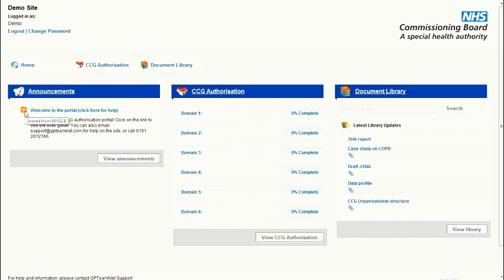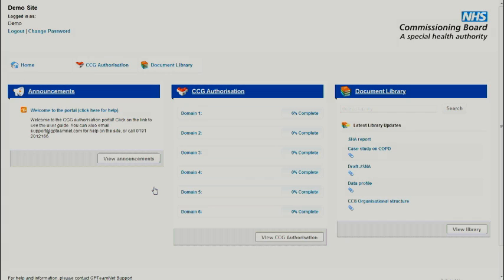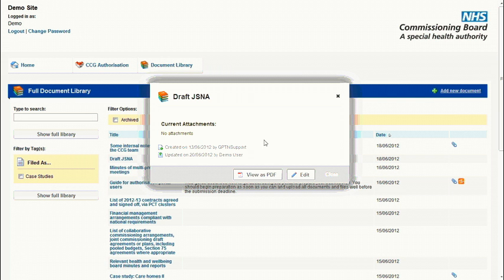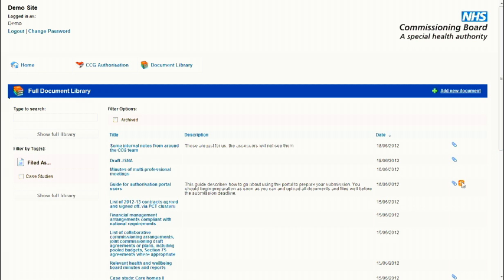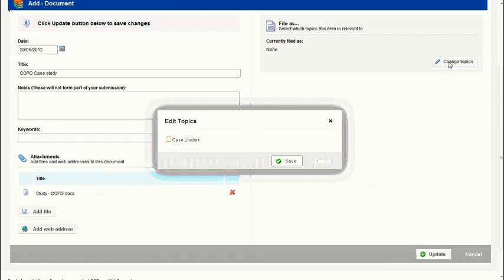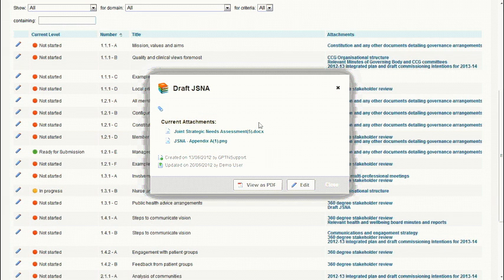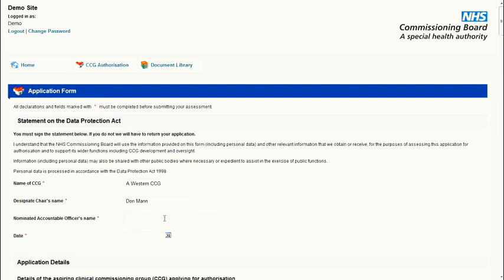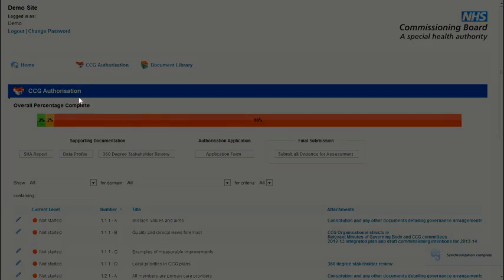Clinical commissioning group authorisation: Guide for authorisation portal users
This a short introduction to the system for new users of the authorisation portal.